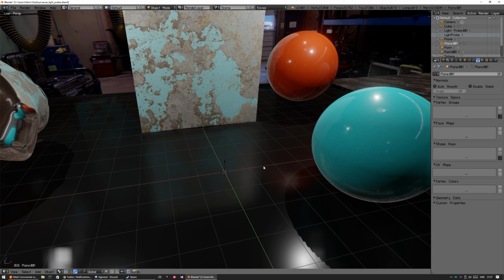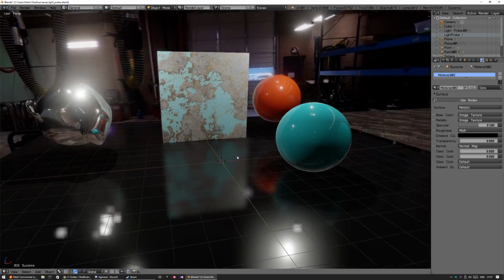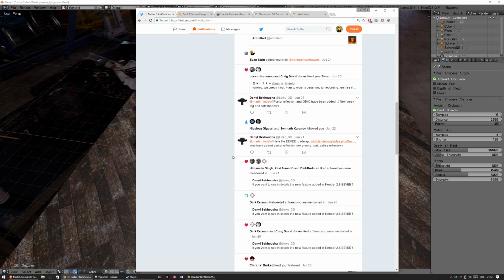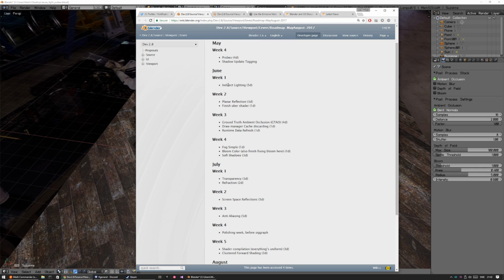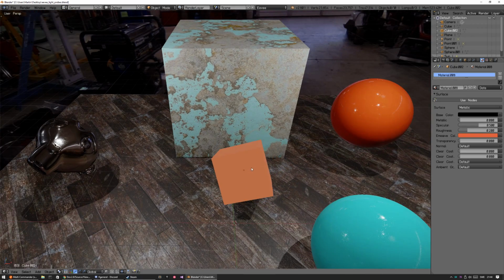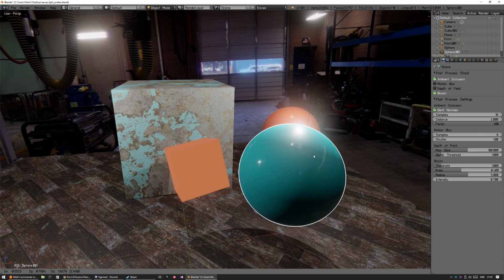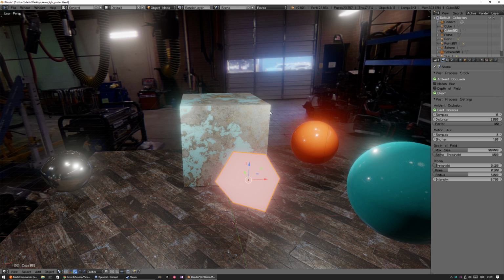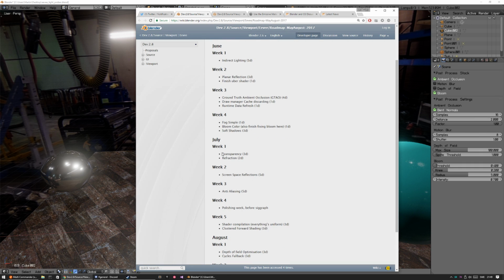Blender 2.8 Eevee Ep5 AO and Planar Reflection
Eevee keeps getting better by the weeks. I got a new mic and recorded a quick video.